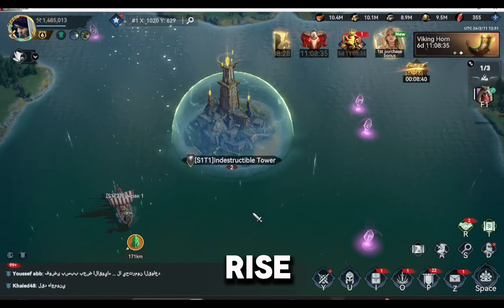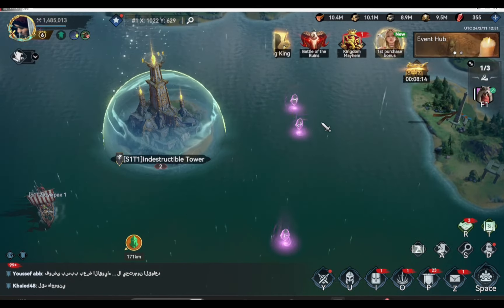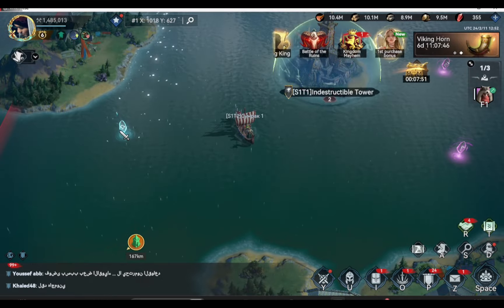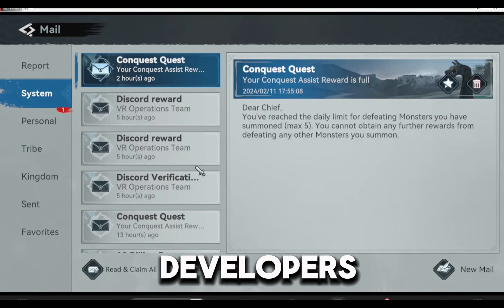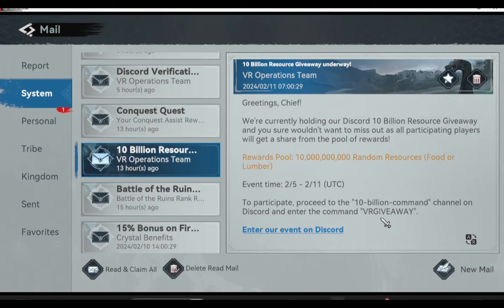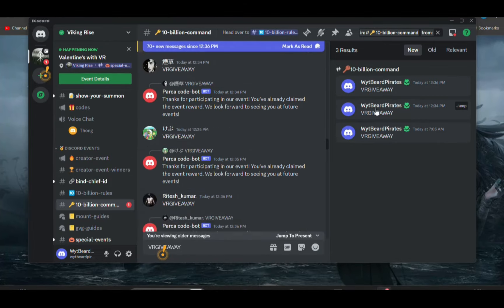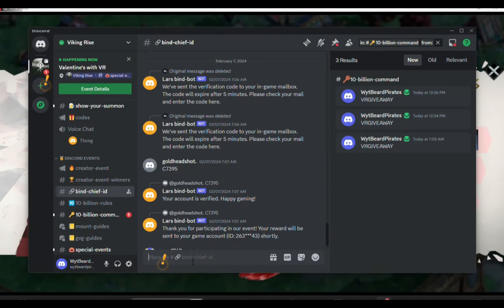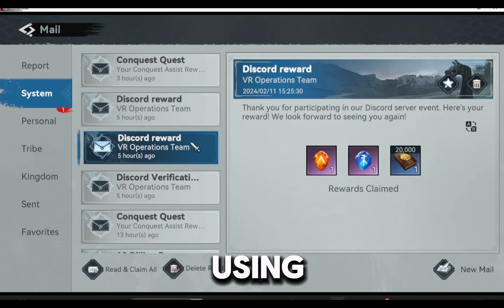How to claim 10 Billion Resource Event Reward in Viking Rise || Viking Rise Tips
"Viking Rise is a strategy game that immerses you in a universe called Midgard inhabited by tons of Vikings. Your main objective, throughout each game, is to strengthen your side while improving the resources available in the territory under your control.

To successfully shape your Viking city, it's important to manage all your resources wisely. In this sense, from the very beginning, you'll be in charge of each group of characters, deciding what they do and trying to make the most of their skills.

In Viking Rise, you'll find 3D graphics from a bird's eye view. To perform an action, simply tap on the screen of your smartphone. Meanwhile, over the course of each challenge, you can improve level of the buildings in your city while also adding new ones.

As you advance in Viking Rise, you'll also need to fight against various enemy attacks. The enemy Vikings will do everything they can to conquer your territory, so the only way to defend your side is by implementing the best strategy.

Download the Viking Rise APK for Android to lead this group of Vikings to victory. Unlock an infinite number of resources and fight to win each battle on your journey through this game, trying to expand your city and dominate Midgard."